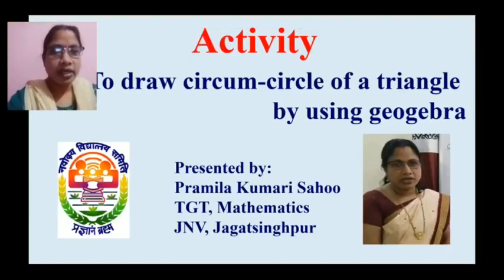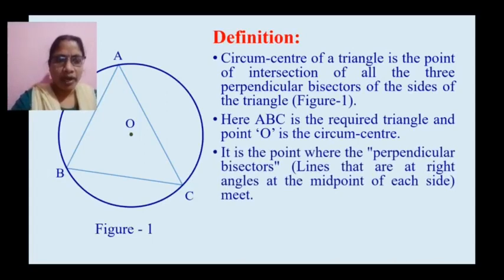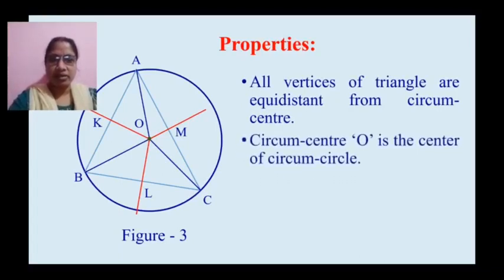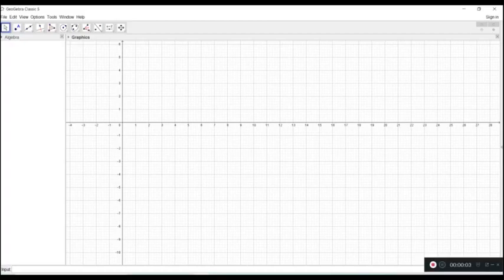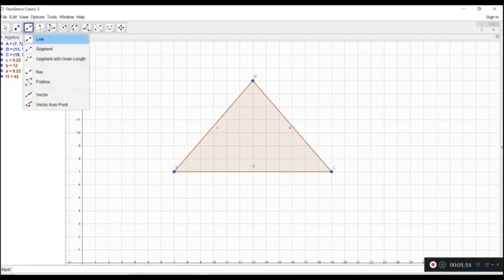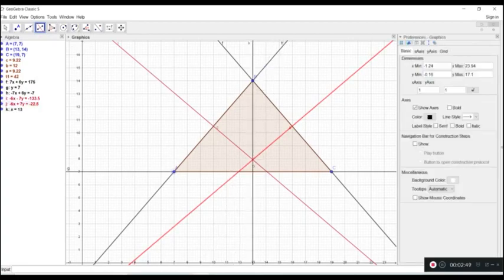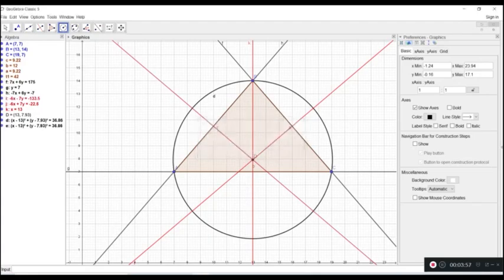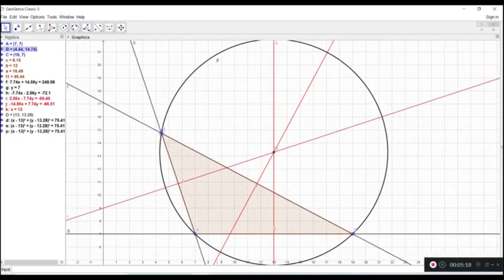Activity (to find the circumcentre of a triangle through Geogebra App)